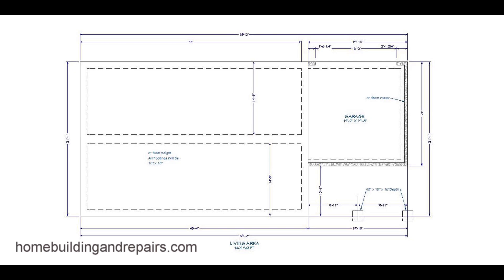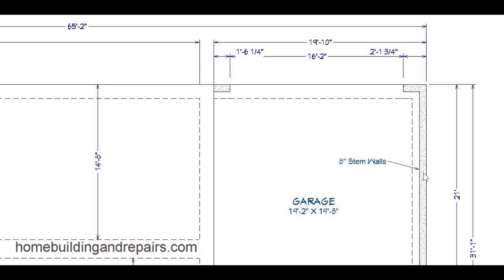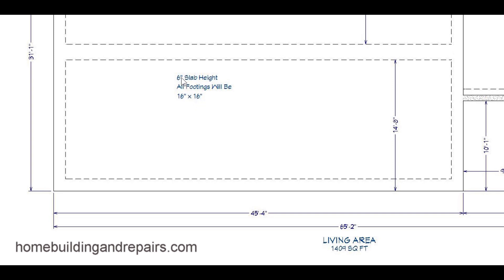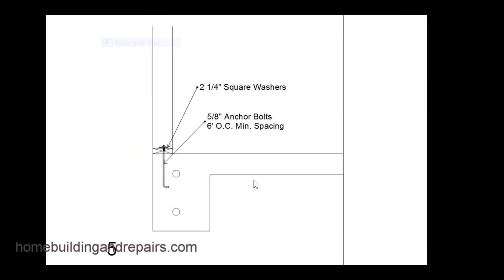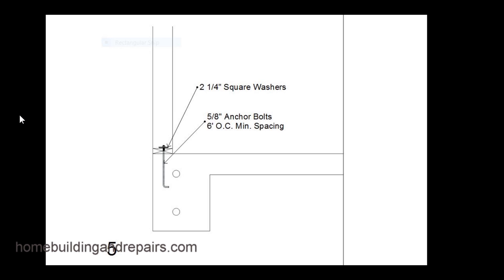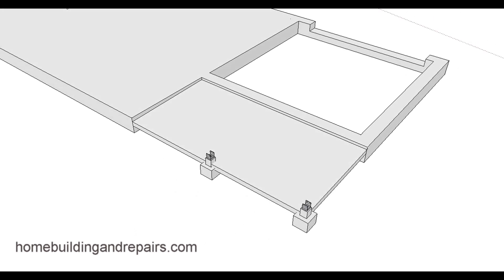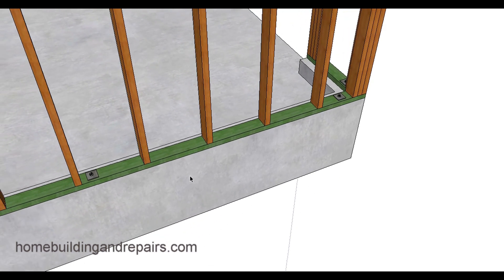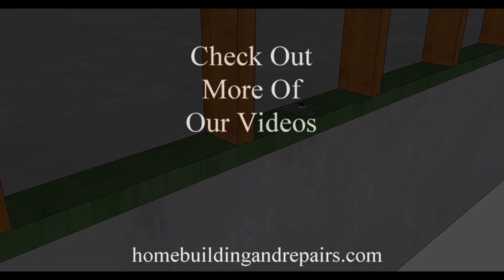Part 4 Concrete Foundations – Small House Design and Framing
Click on this link for more information about building design, architecture and house framing. This is part 4 of the video series designed to learn you how to look at a set of building blueprints and get a better idea of how the house framing assembly process works. Do-it-yourselfers and those new to the construction industry could find a series beneficial and it's obviously something I wish I would've had when I started.